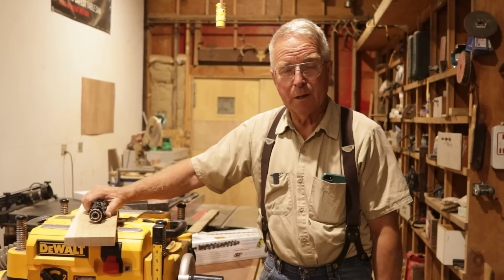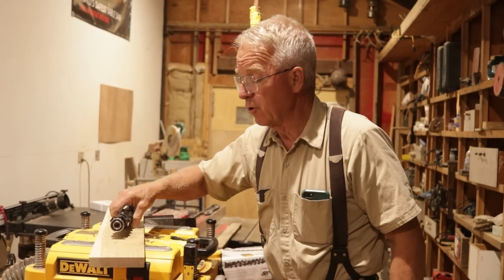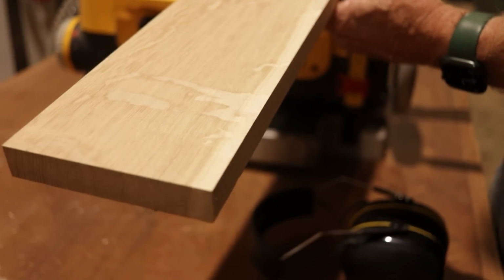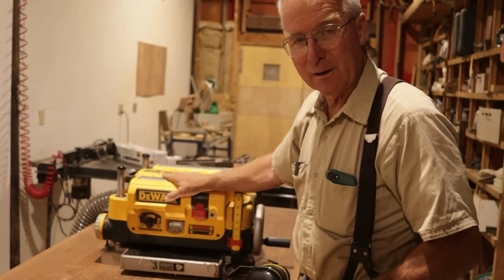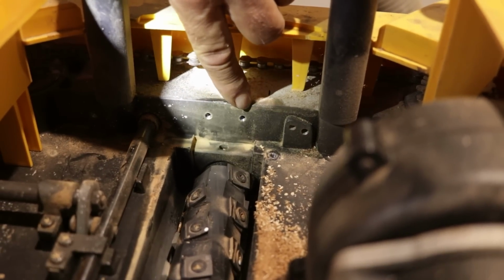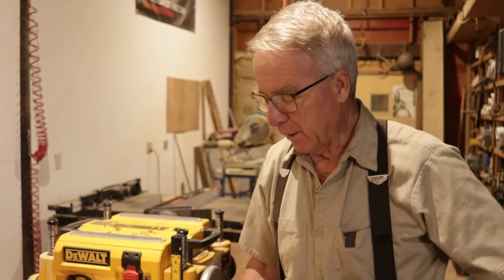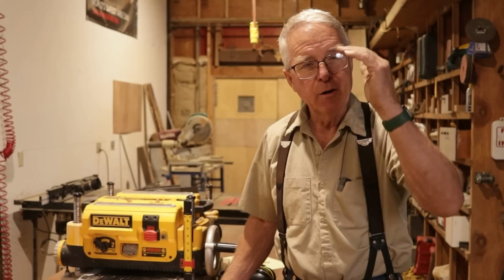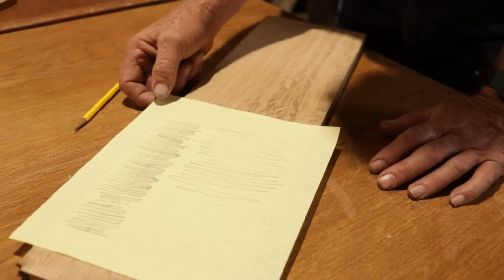Shelix VS Planer Knives: Cut Quality & Volume TESTING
Enter Your Project into The '26 EC Buildoff and win big 👉🏻
I'm installing a Shelix Planer Head in this DeWalt planer.  Is it worth it?  Absolutely!  A big
'THANK YOU' to Byrd Tool Experts for sending it to us!

We are keeping a list of email addresses for anyone who would like to eventually have the